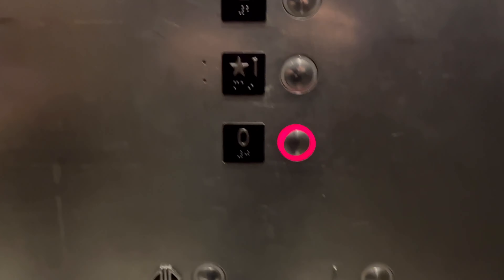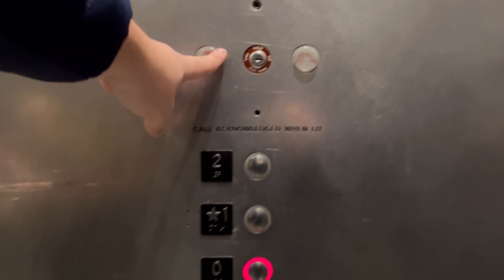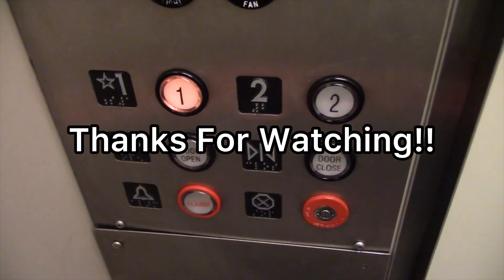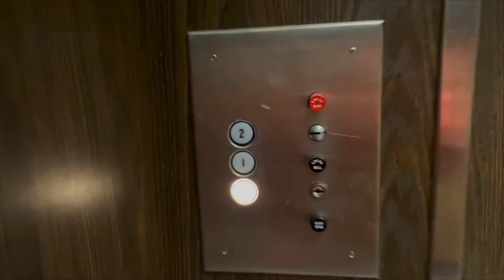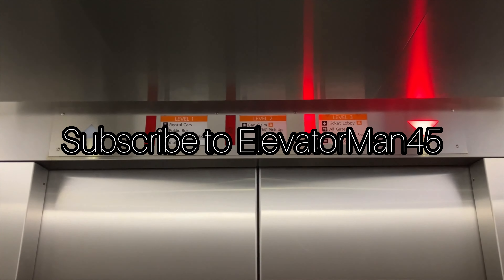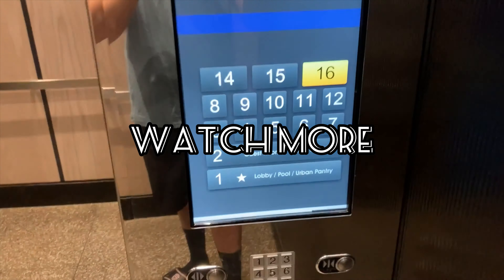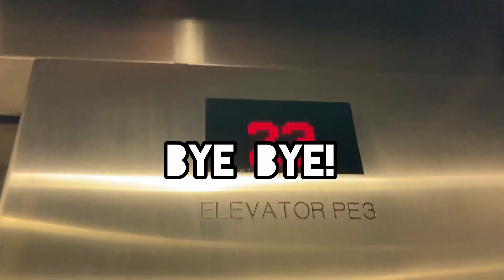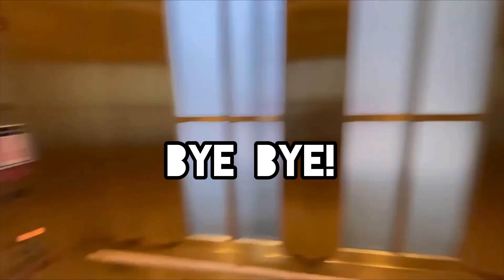Odd Schindler Hydraulic Elevator @ Rock & Roll Hall Of Fame Cleveland Ohio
I did not do this elevator the last time I was here. This is another custom, Schindler elevator with Otis Gots to it. I believe this was installed by Otis and Schindler upgraded the controller. This one is a hydraulic and serves the main museum basement level. I don’t know why the traction elevator doesn’t go down to the basement, but oh well.